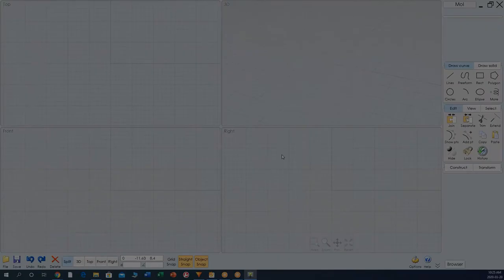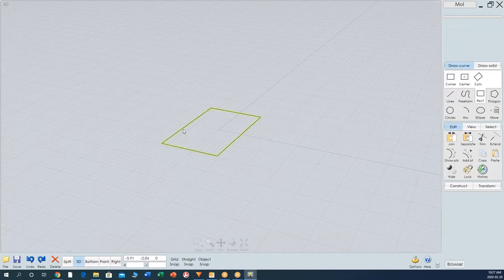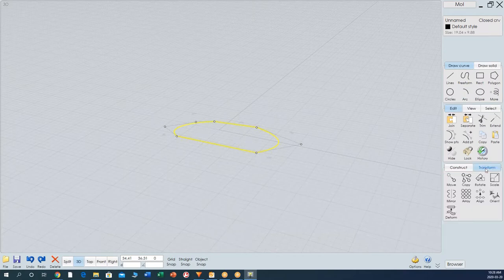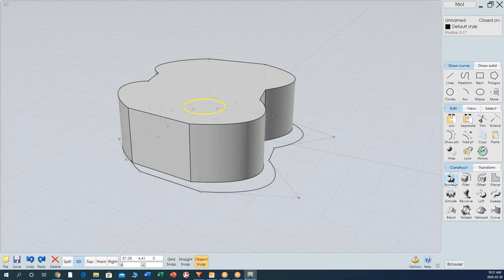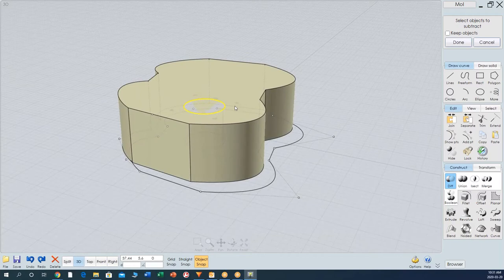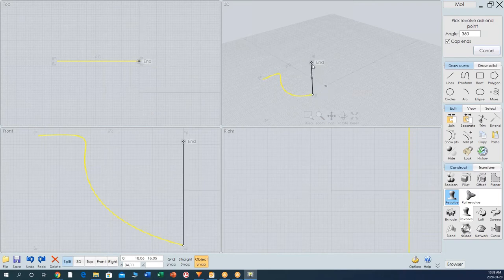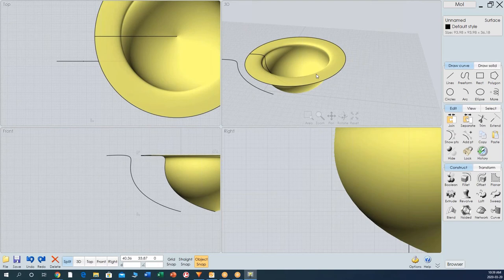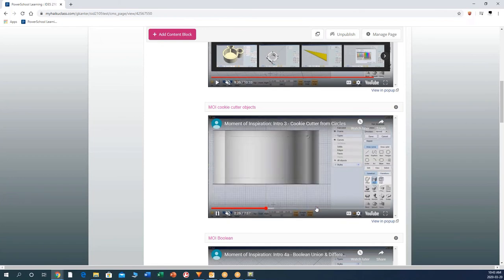IDES 2105 MOI Demo Part 1